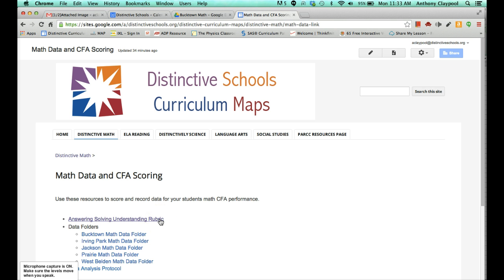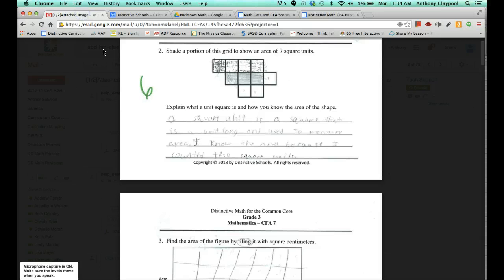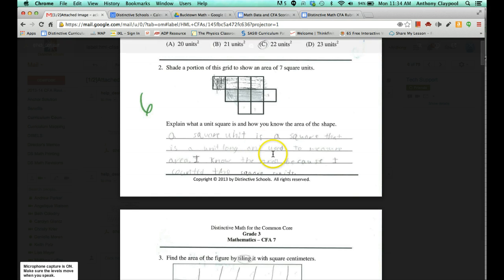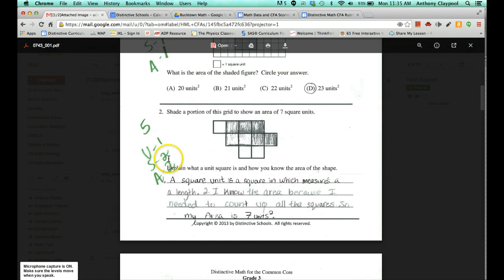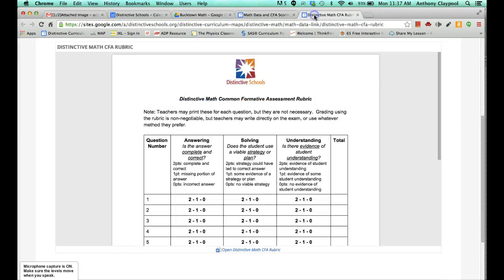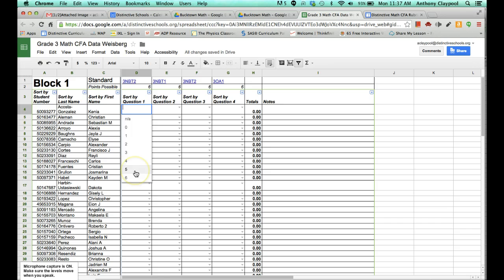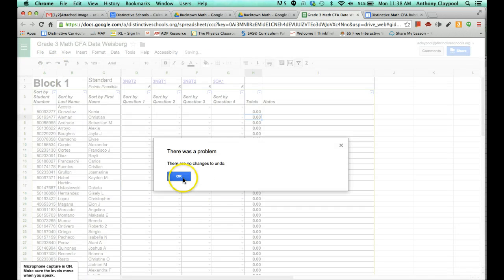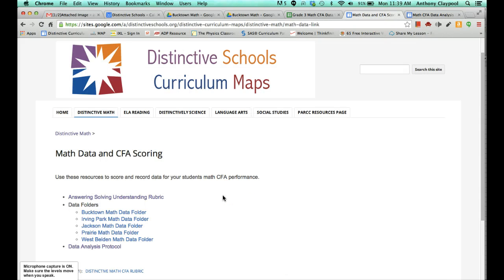Math Data and CFA Scoring Summary